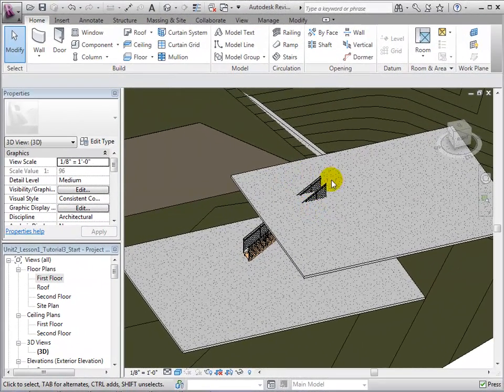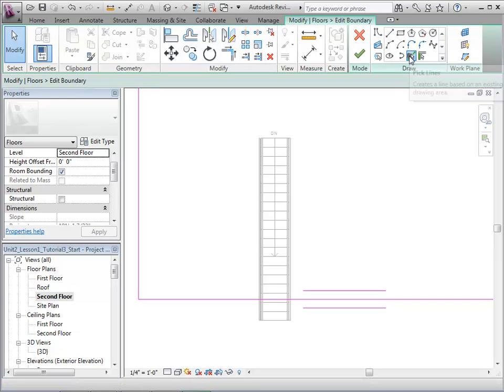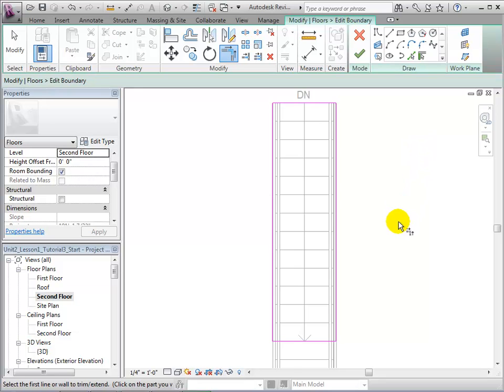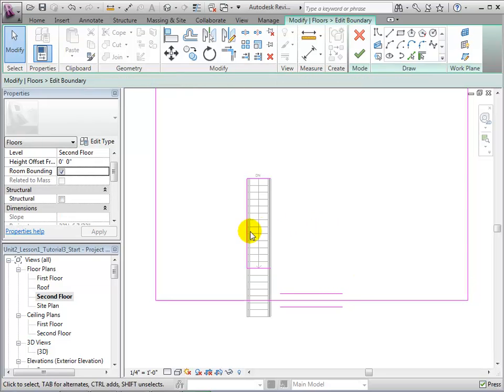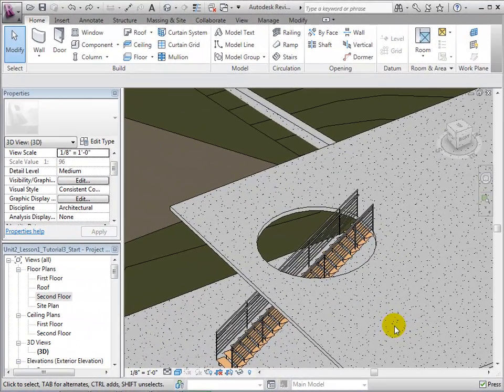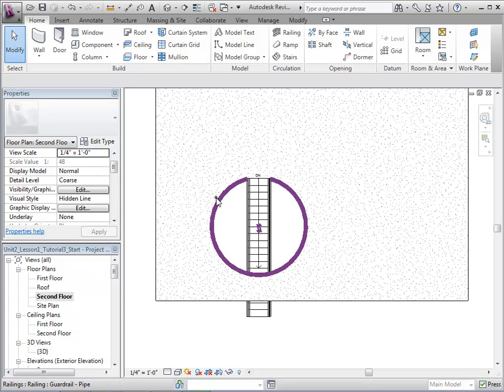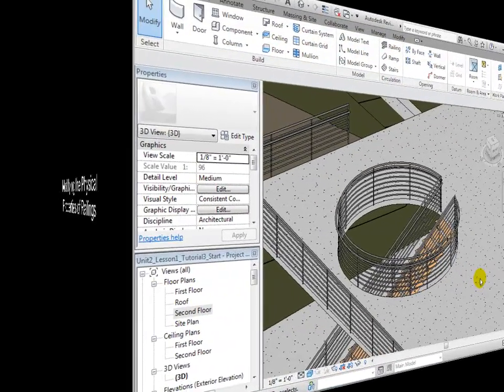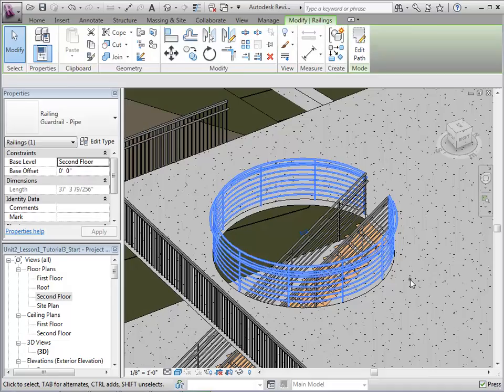Revit Architecture - Creating Floor Openings and Railings